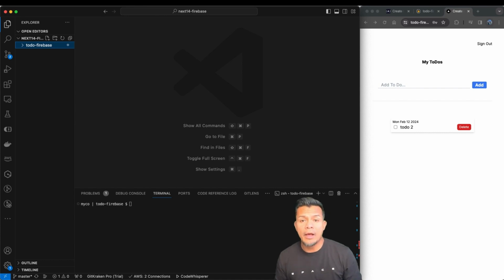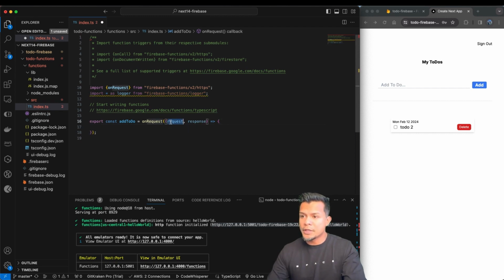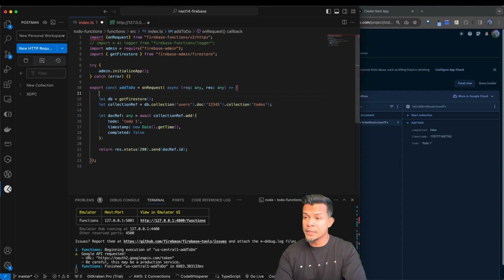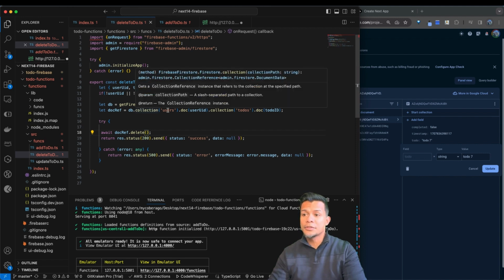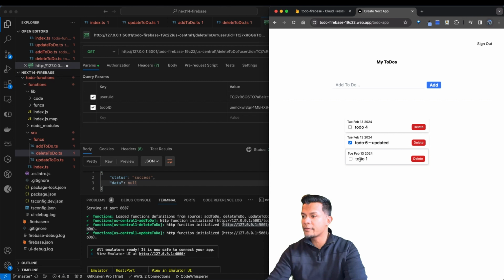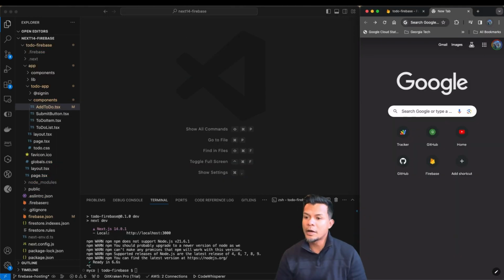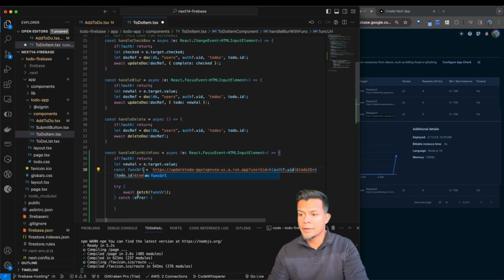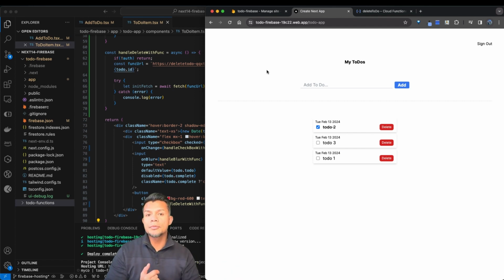Build Firebase Google Cloud Functions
This video is an extension to the NextJS 14 app with Firebase tutorial found on this

The development of cloud functions was a solution to a current issue (2/14/2024) with server actions in NextJS when deployed to Firebase hosting.

00:00 - Build Firebase/Google Cloud Functions
32:06 - Implement Cloud Functions & Deploy to Firebase